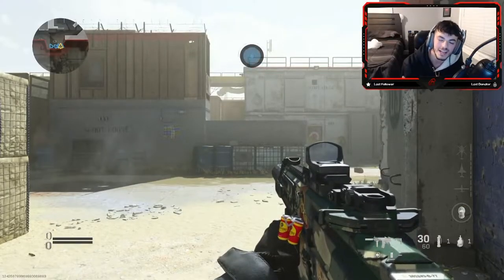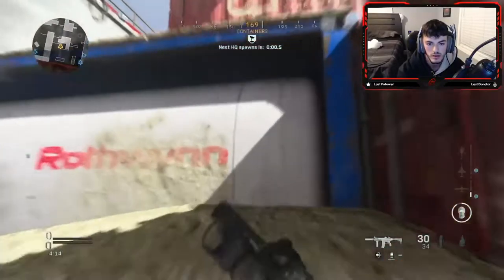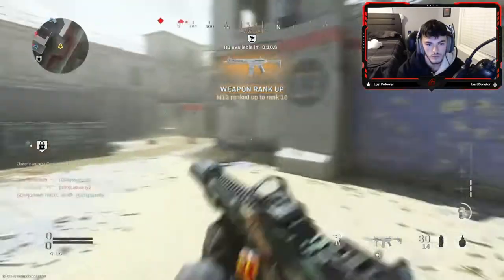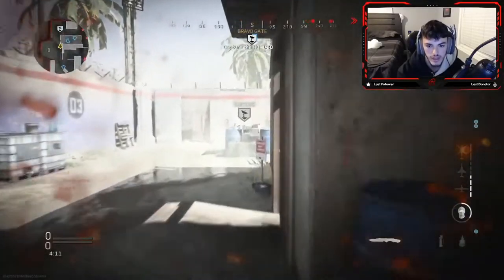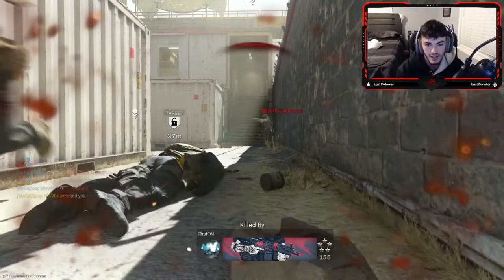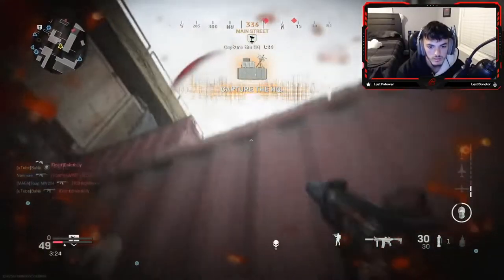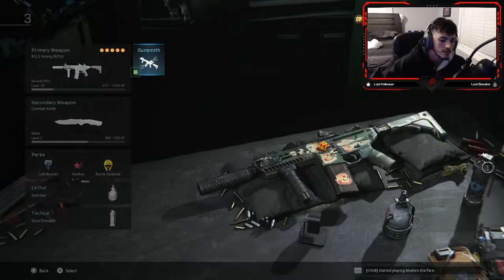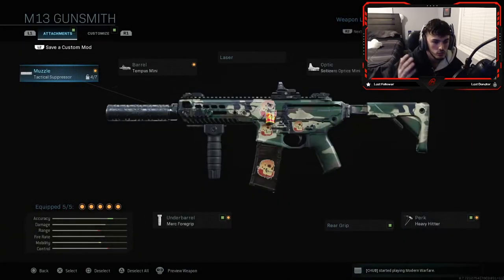The Honey Badger is BACK in Call Of Duty Modern Warfare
The Honey Badger video i was talking about!

( Anything Amount is Generous and Highly Appreciated )